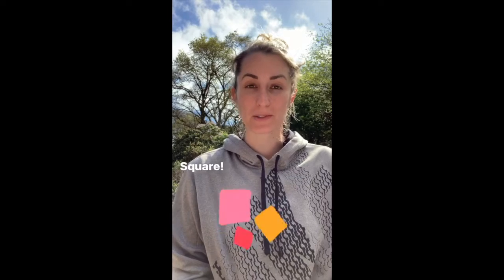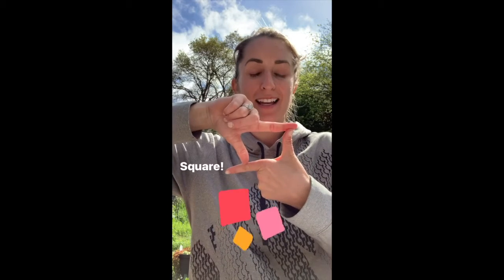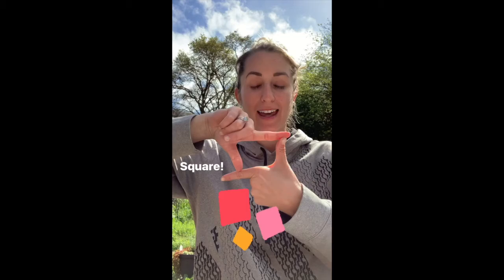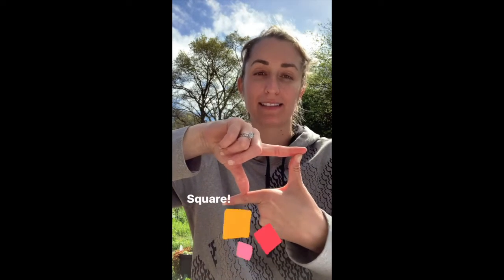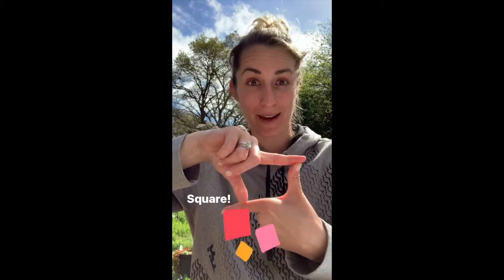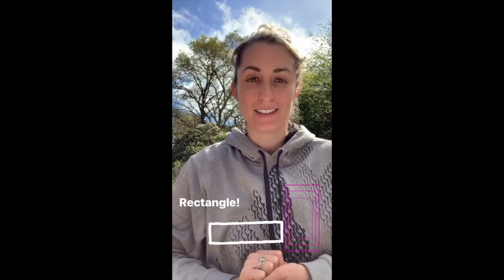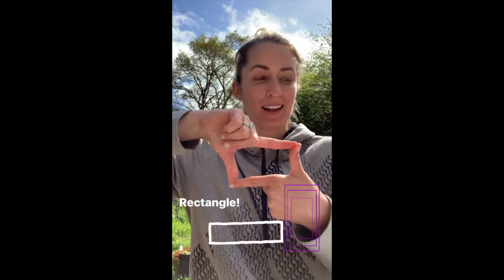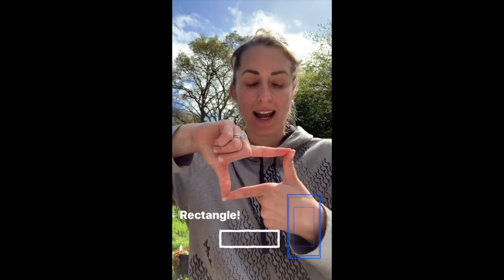Shape Song!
Have fun learning basic shapes with this interactive song!